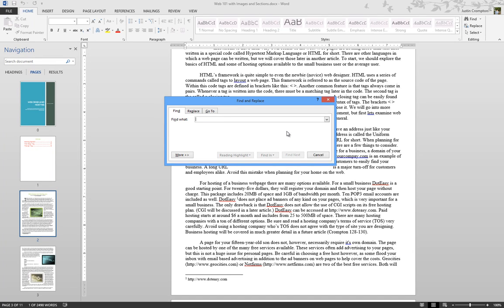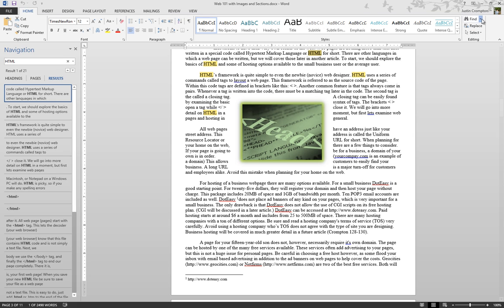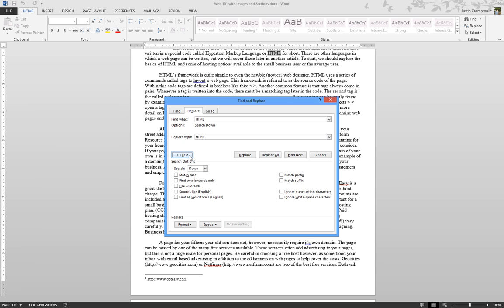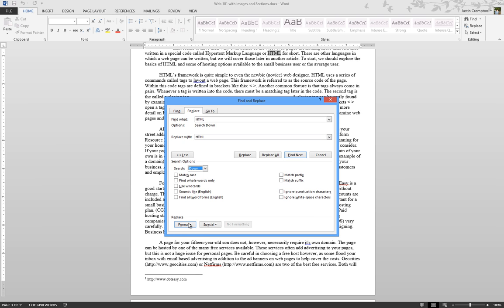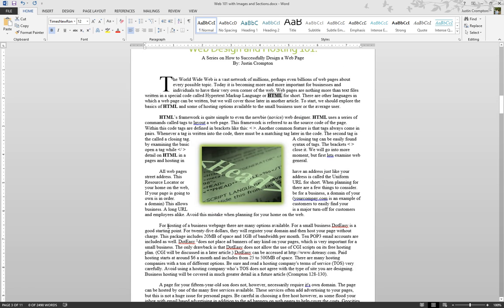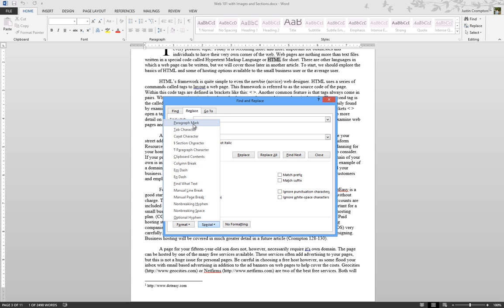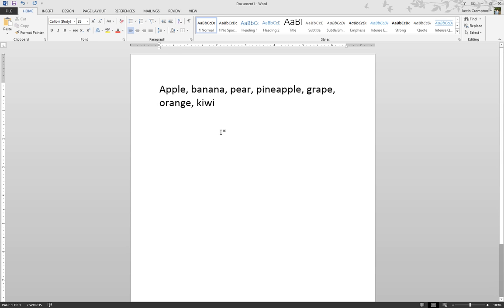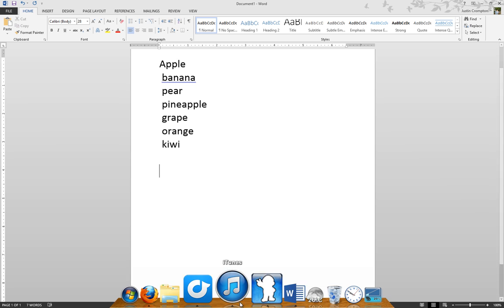Office Certification Series: Word Find and Replace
In this video we learn how to use the Find and Replace feature in Word 2013.